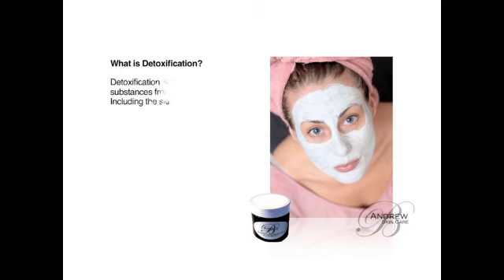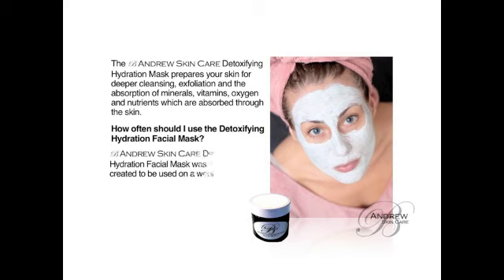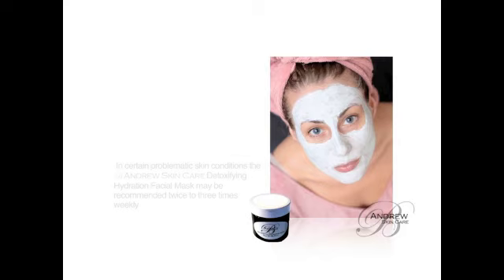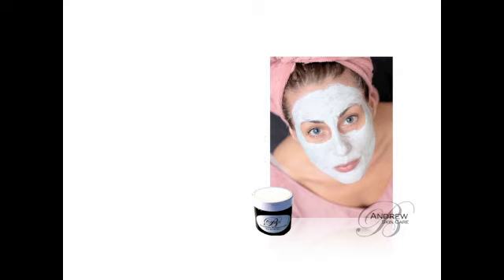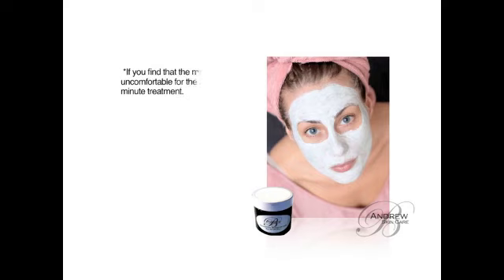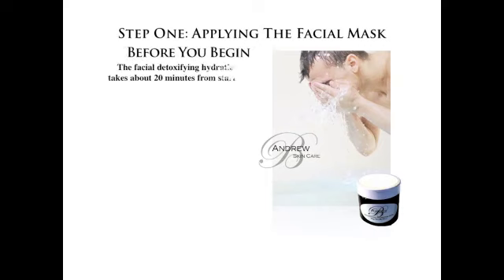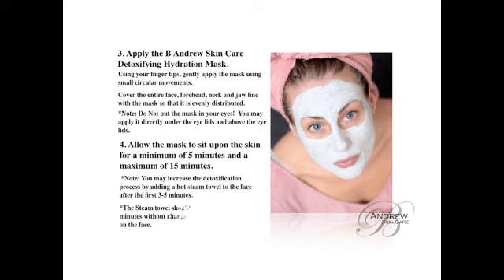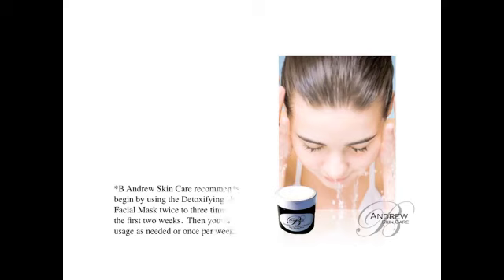Step By Step Facial with Andrew Guilfoil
B Andrew skin Care Instructional Video about the Detoxifying Hydration Facial Mask.  Step by Step instructions, common Q&A, Benefits and application process